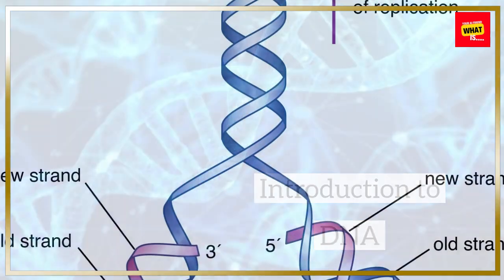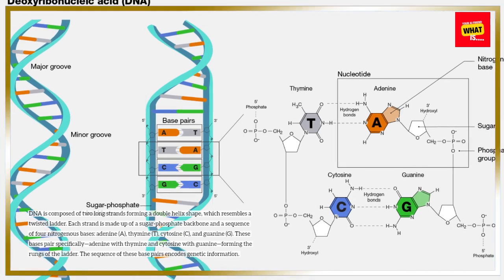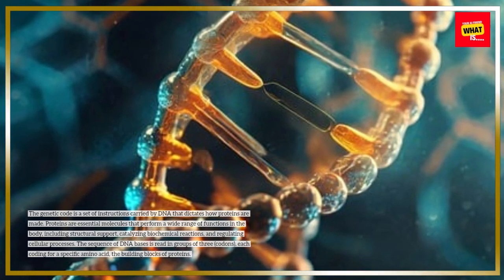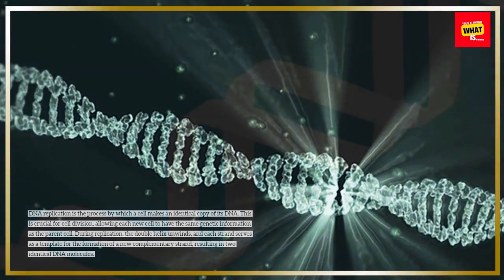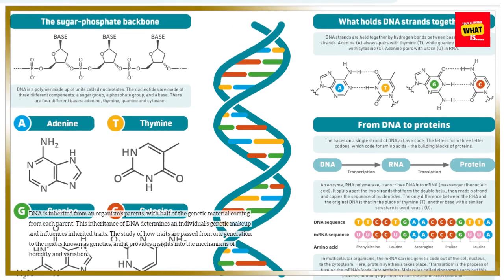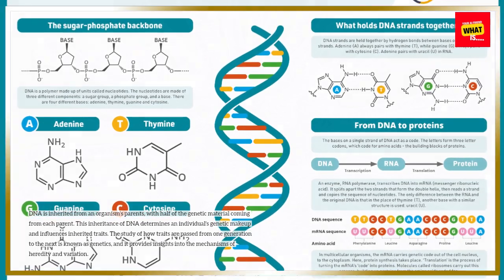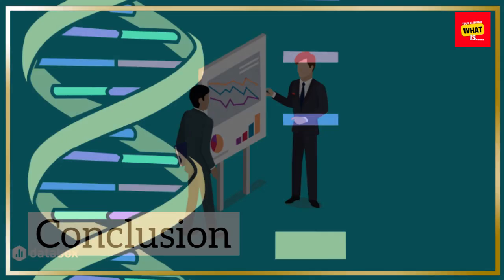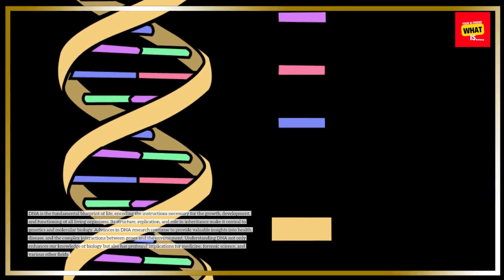What is DNA and Why Is It the Blueprint of Life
Discover the role of DNA in living organisms and why it is considered the blueprint of life. This video breaks down the basics of genetics and heredity.